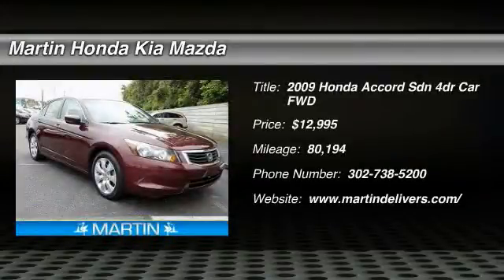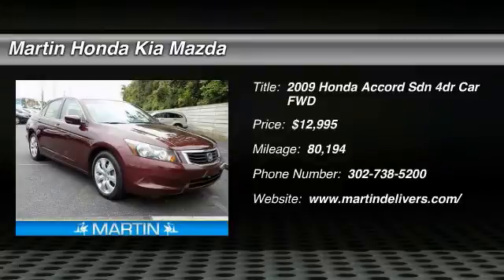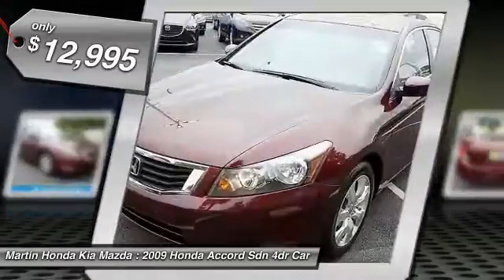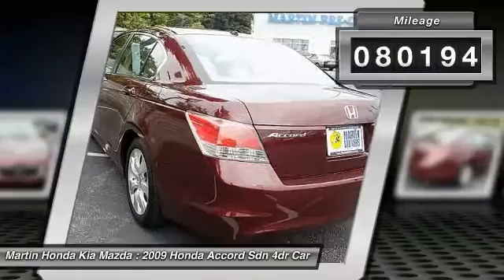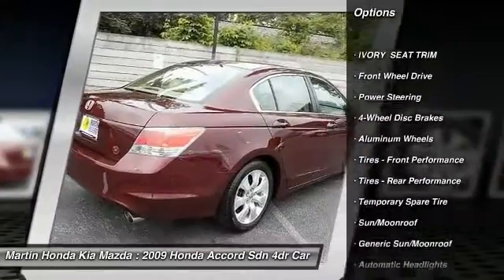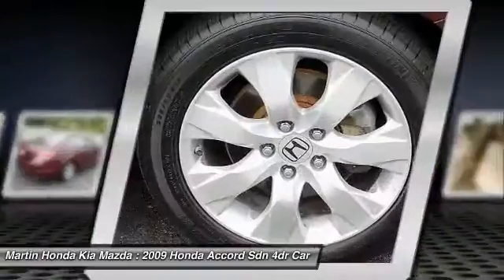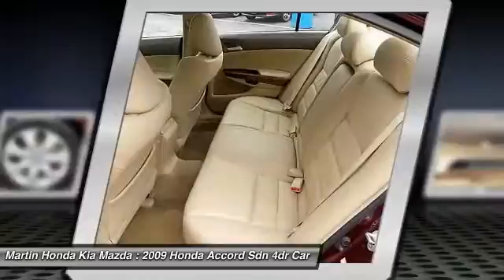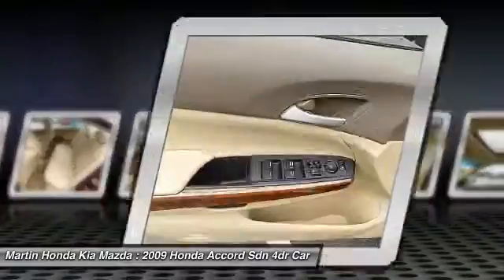2009 Honda Accord Sdn Martin Honda Kia Mazda T14538A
2009 Honda Accord Sdn EX-L

You'll love this 2009 Honda Accord Sdn. This is a 4dr car you'll want to take home. Call and get in touch with Martin Honda Kia Mazda directly, and be the first to open the 4dr car door today!